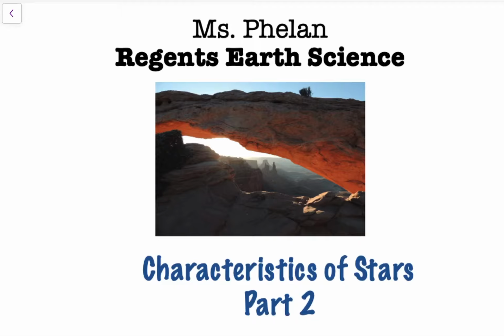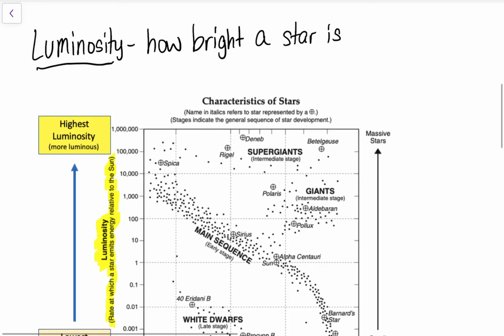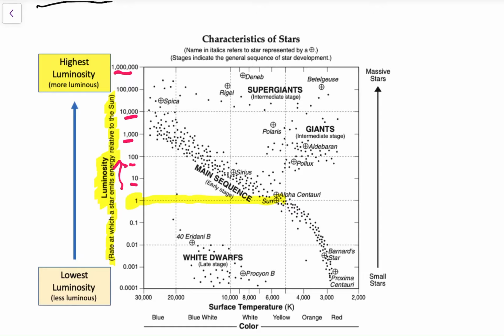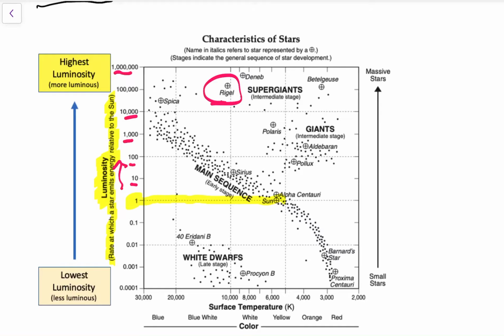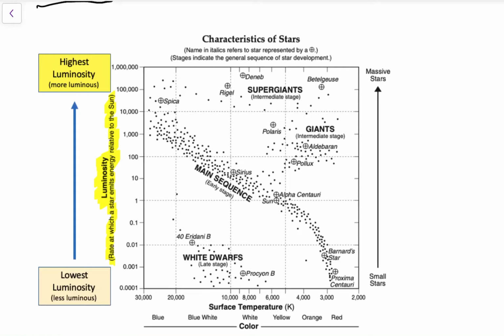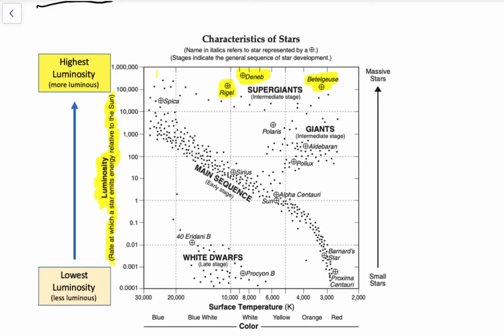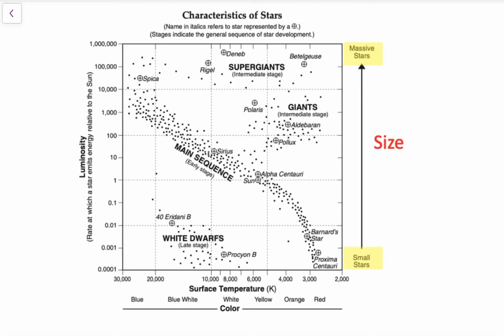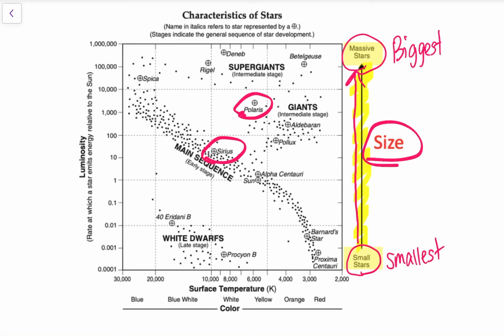Characteristics of Stars Part 2